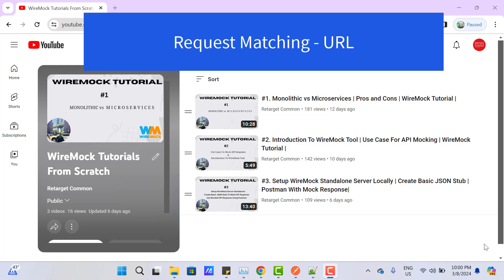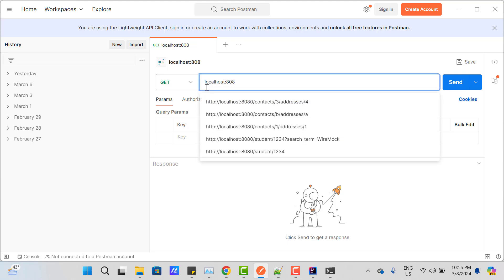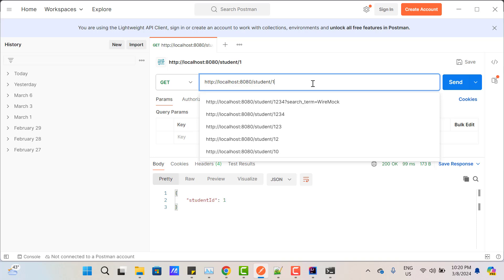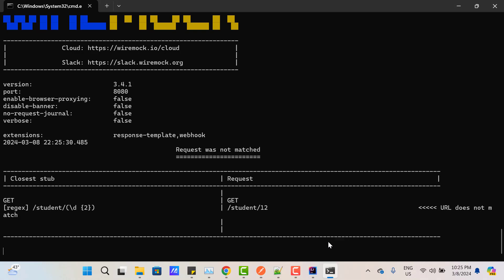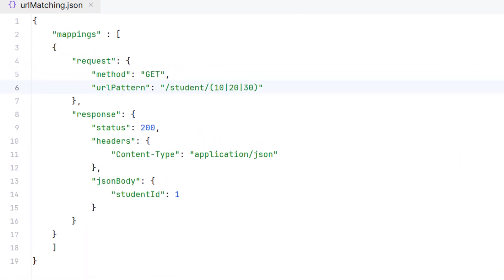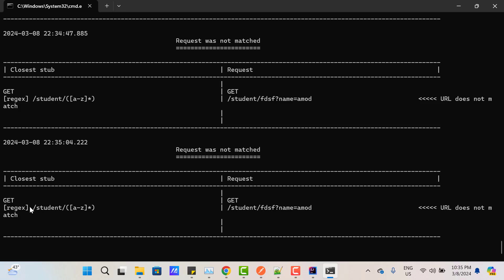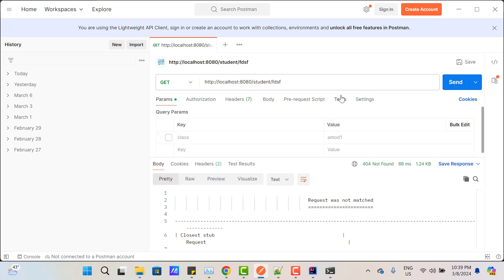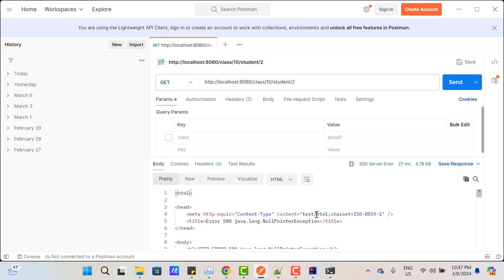#4. Request Matching With URL| Regular Expressions | Query Parameter & Path Parameter Matching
1. Request matching with URL
2. Request matching with URL path
3. How to use regular expression in URL matching in WireMock JSON stub
4. Request matching with query parameters
5. Request matching with path parameters